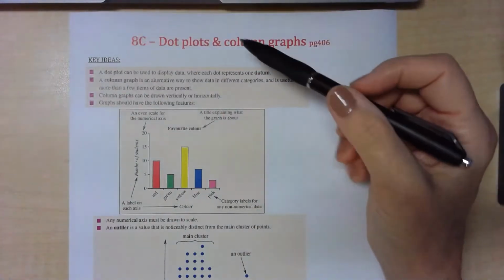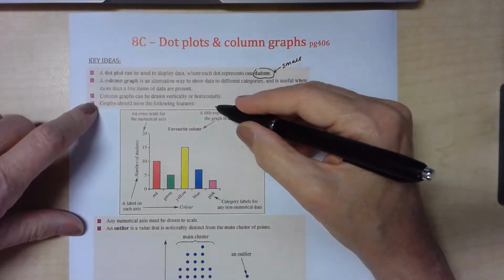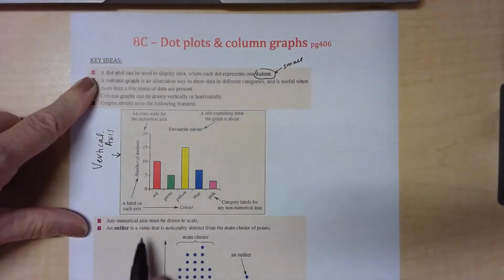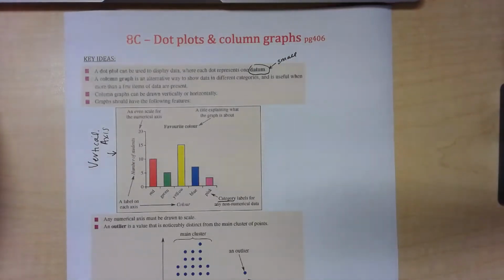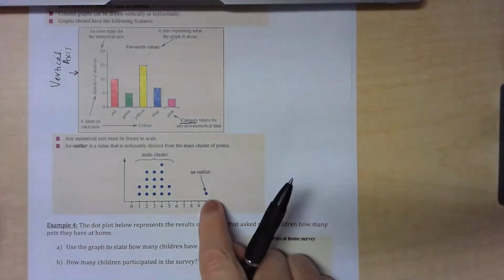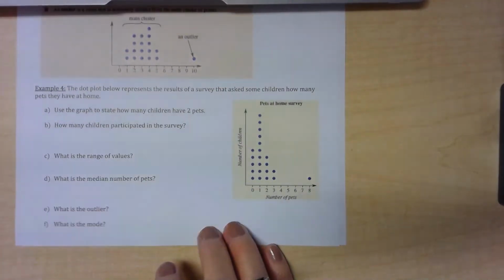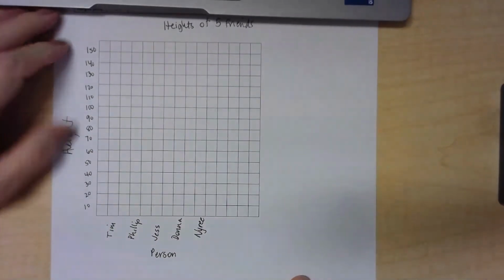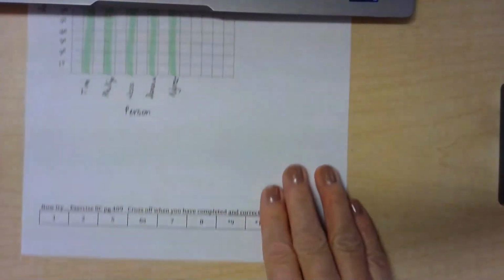Year 7 8C Dot plots and Column graphs